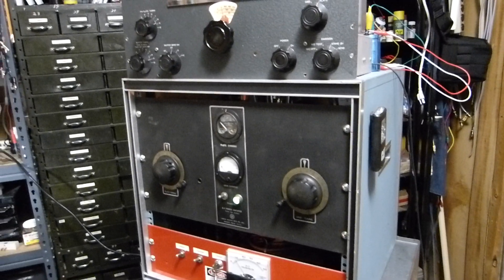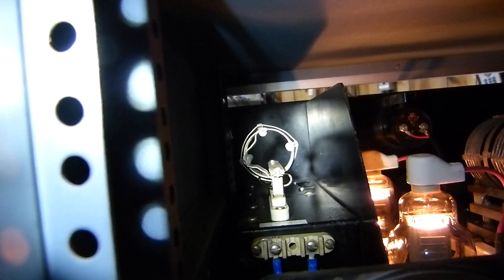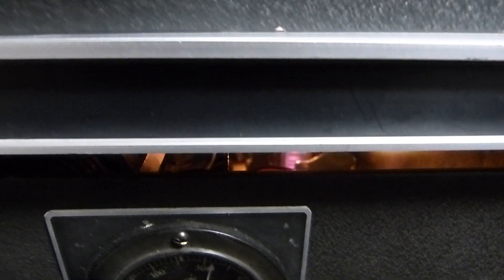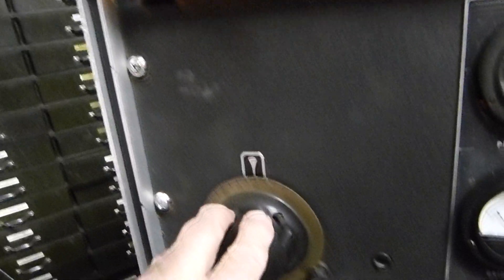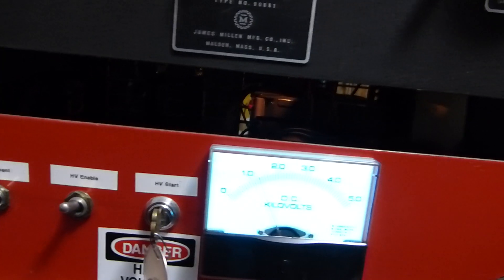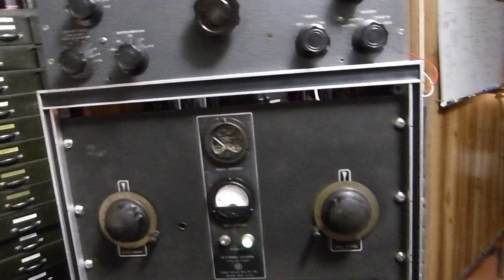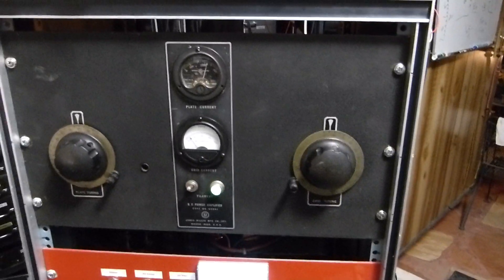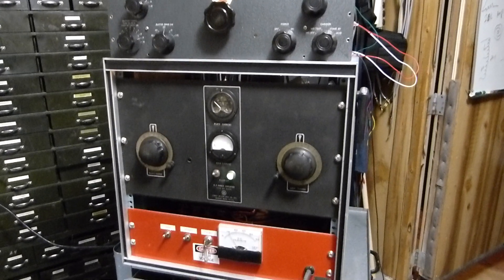James Millen 90881 Push Pull 20 Meter Amplifier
Bringing a 1947 James Millen push pull, 812A, vacuum tube RF amplifier back to life.